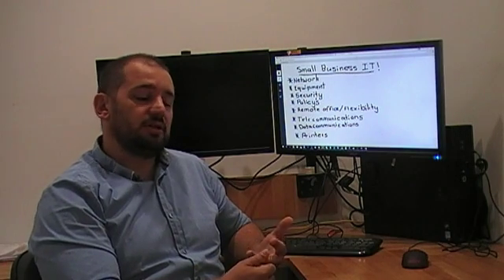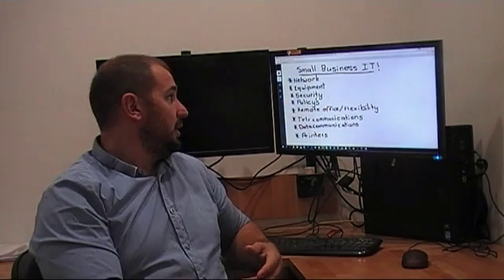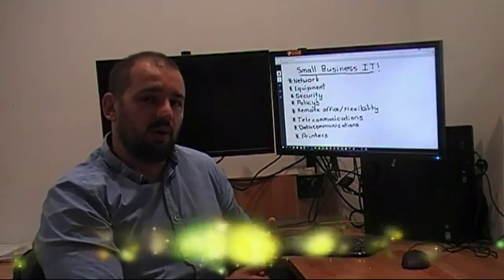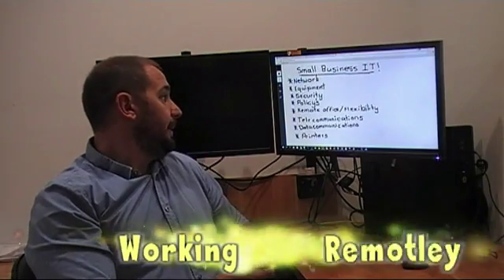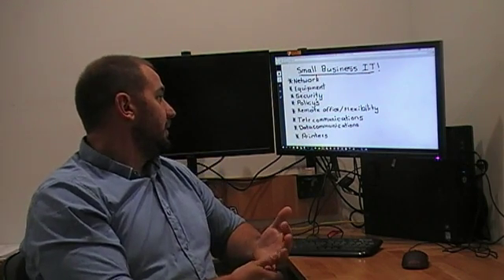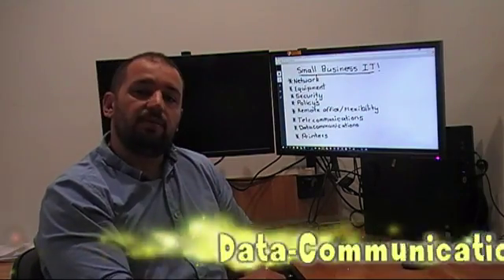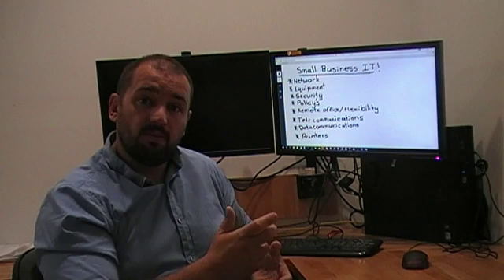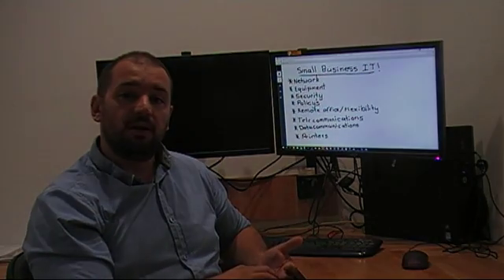How to run a small business IT network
From the network cabling to backup to security. This 8 part series of videos will show the small business owner the fundamentals of running a reliable and stable small business IT network.